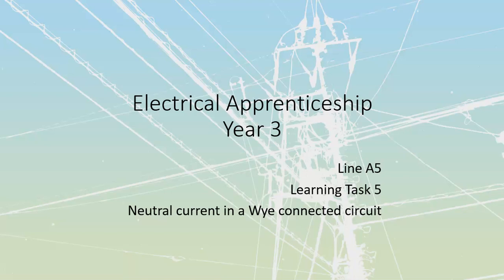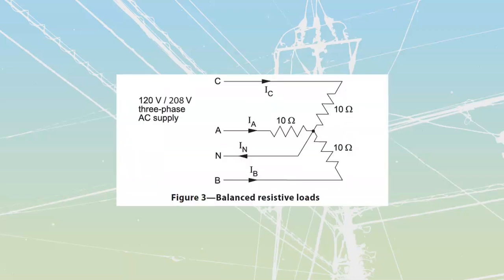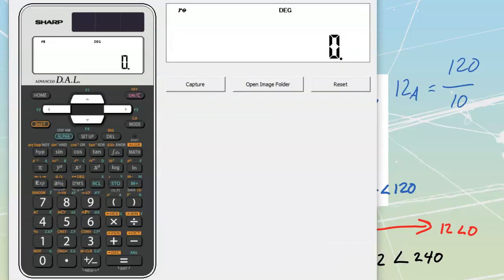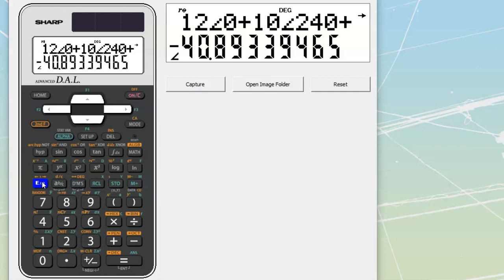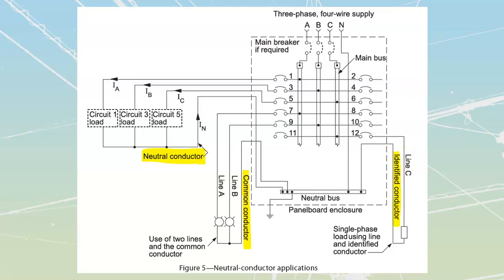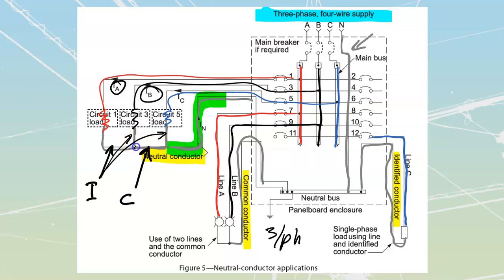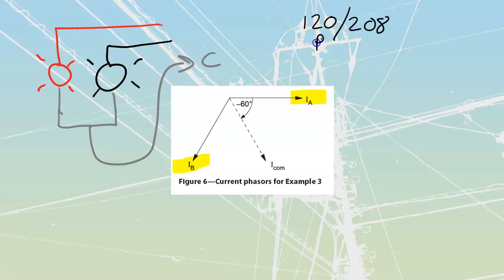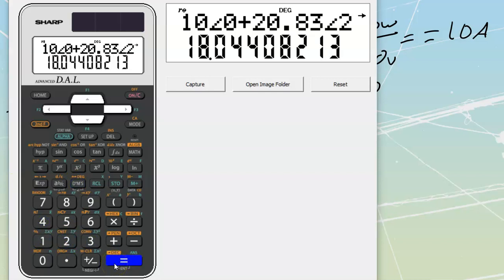Neutral current calculations for Wye circuits - L3 A5 LT5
Neutral current calculations for Wye circuits